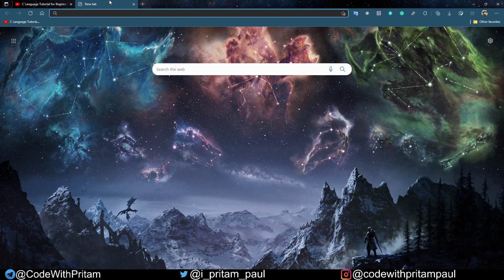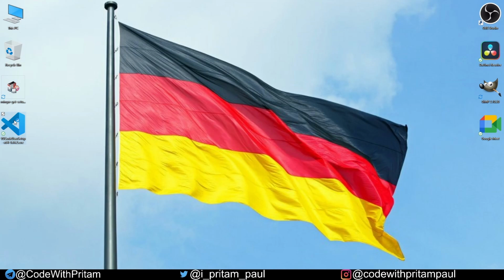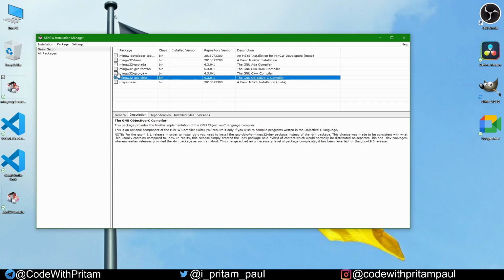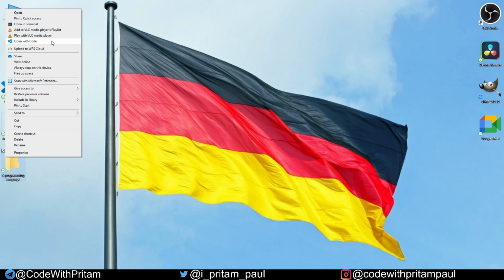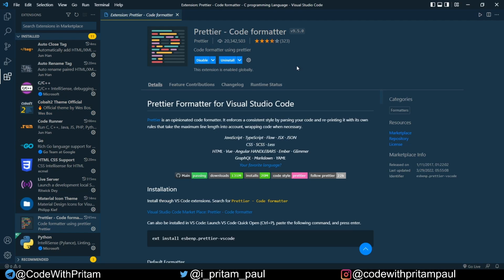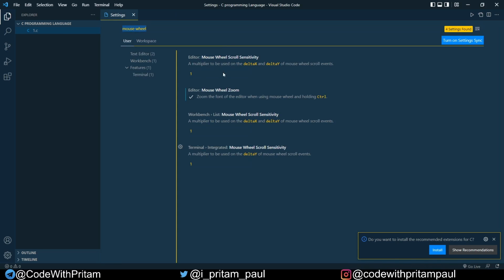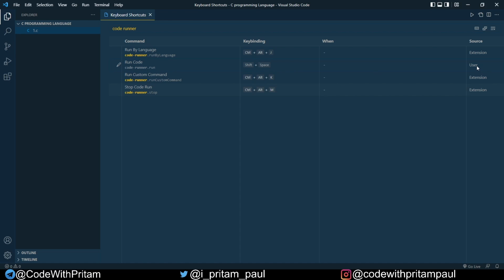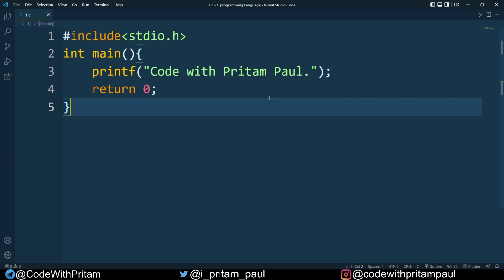C Programming Lecture 2 - Setting up the Environment (Installation and Customization of VS Code)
In this video I have showed how to set up the environment for writing and compiling and running the C programs. How to Download, Install & Customize VS Code.